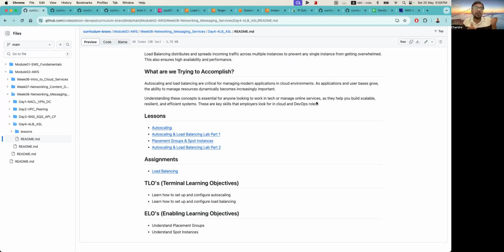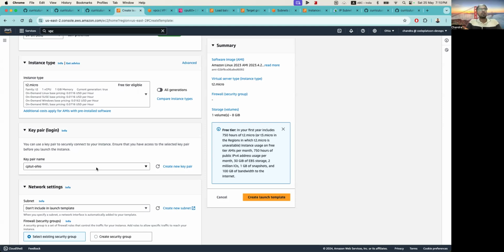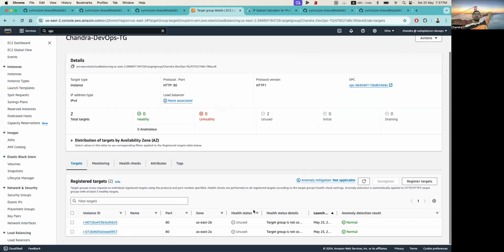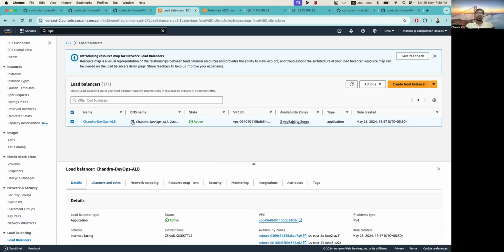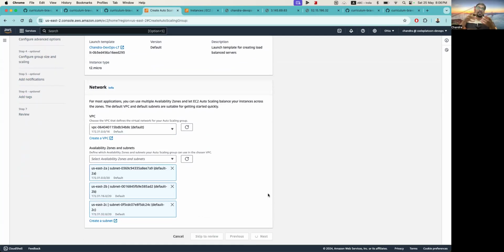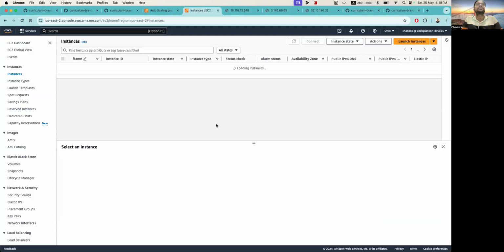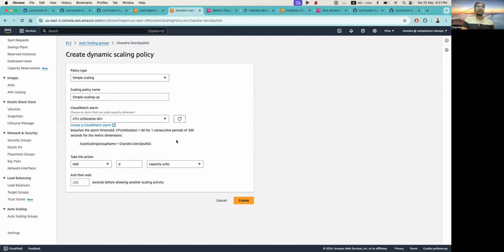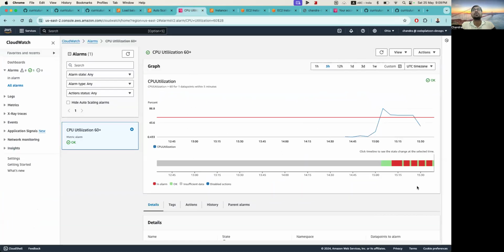W8D4: ALB, ASG, Spot Instances & Placement Groups